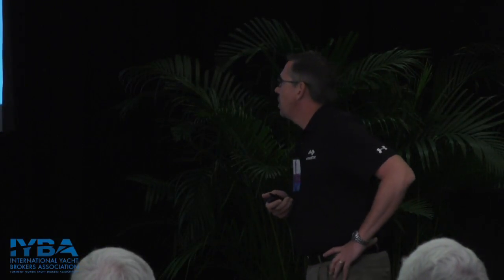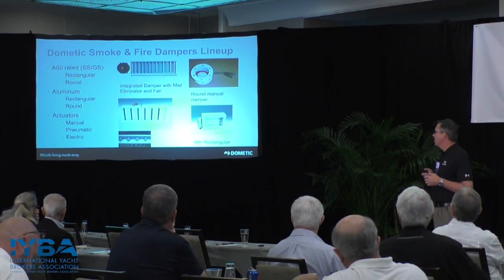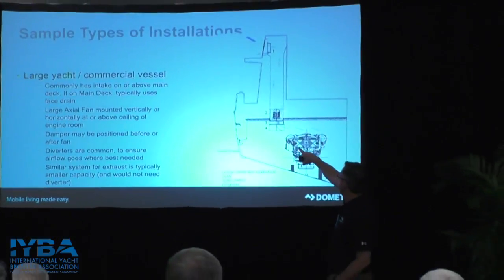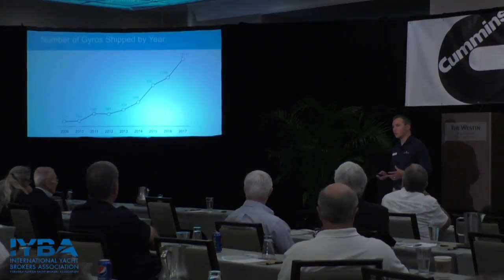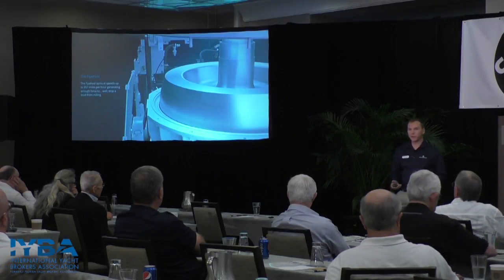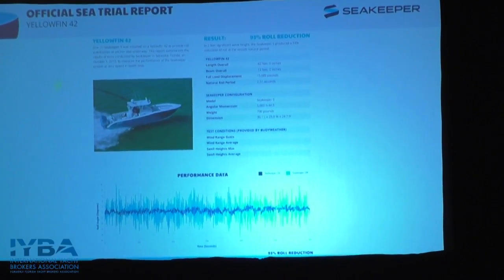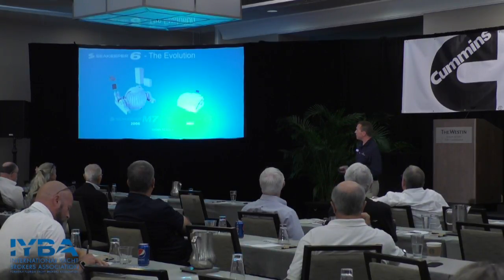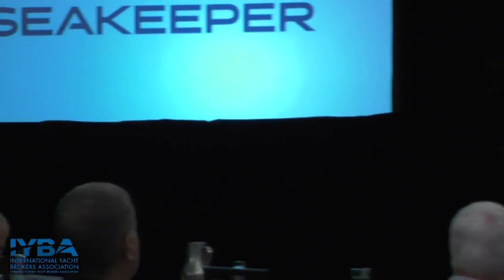Ben Haynes, Livos Technologies and Grant Haugen, Seakeeper - Speed Round New Product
2017 Yacht Engineering Seminar